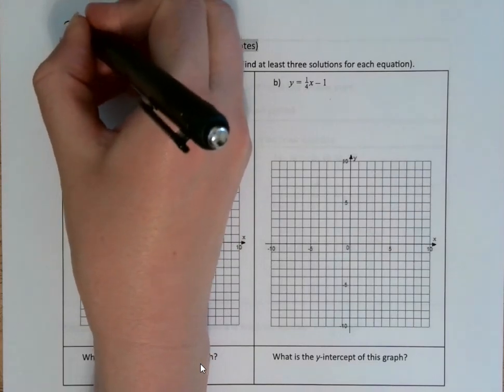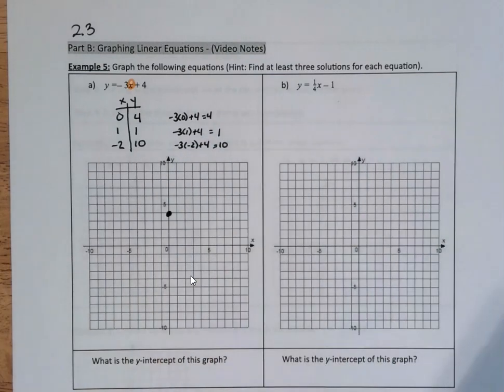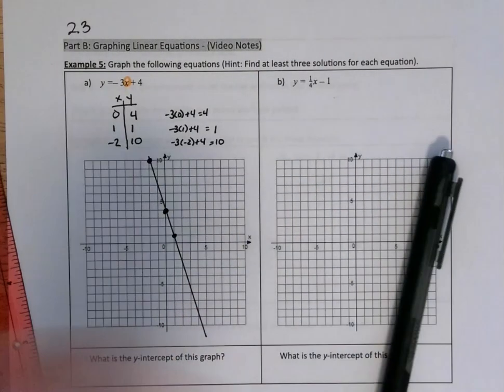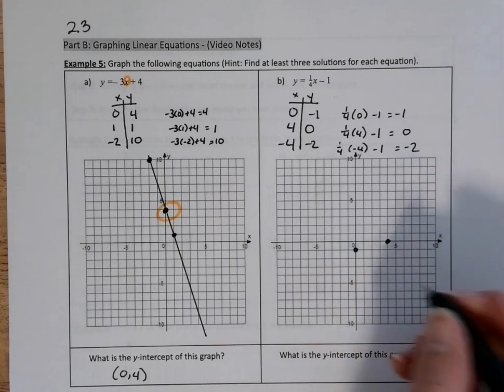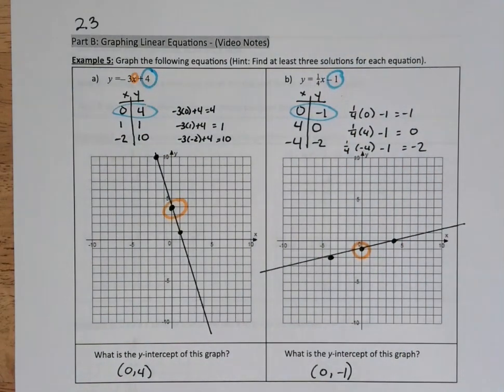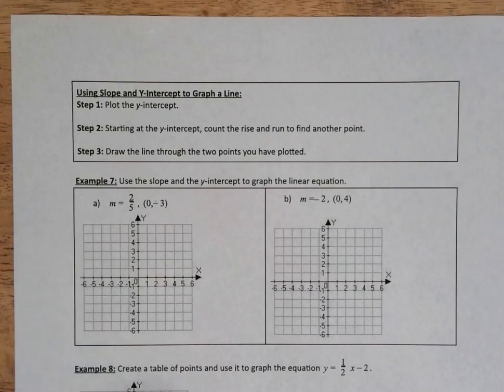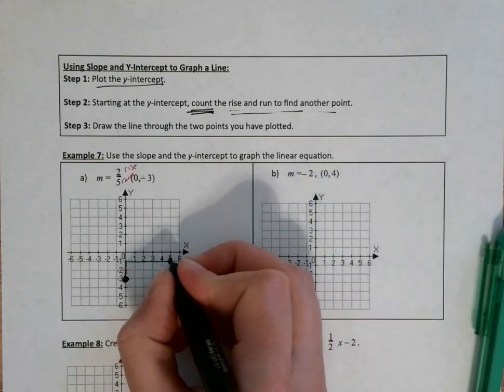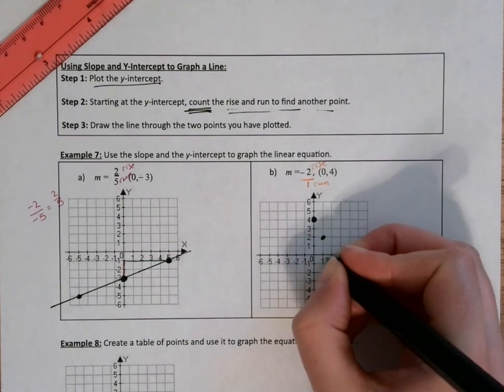MAT 039/131 Video Notes 2.3B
MAT 039/131 Video Notes 2.3B; Graphing Linear Equations